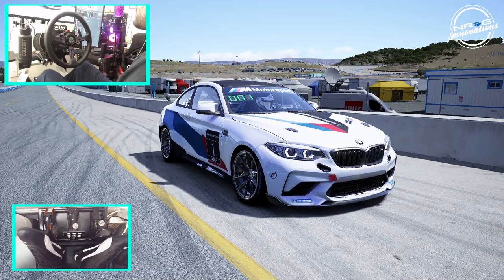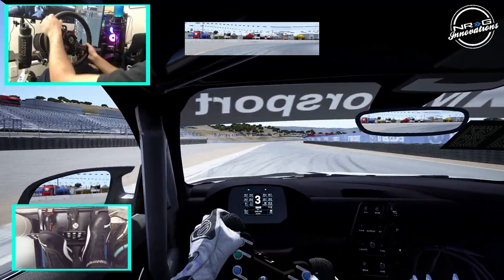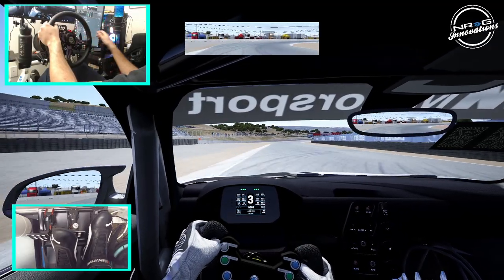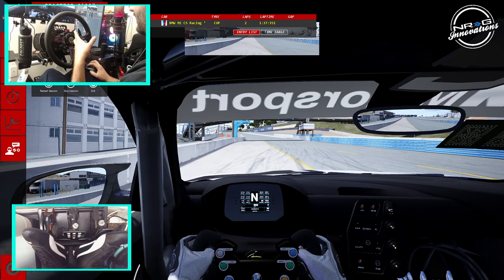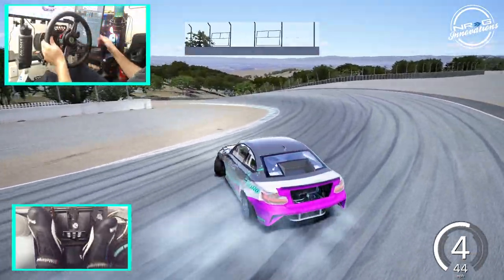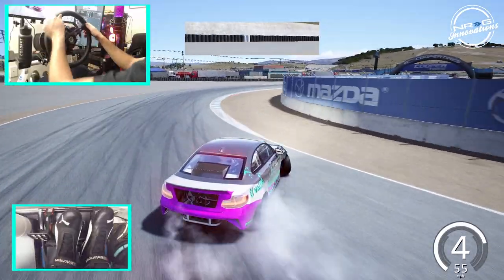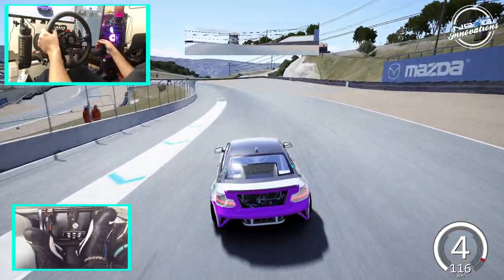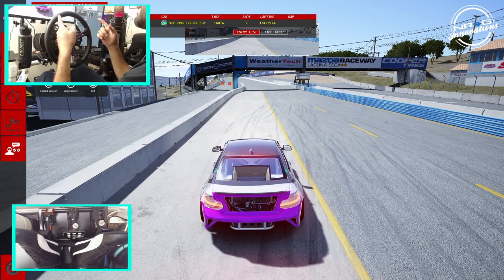Grip vs Drift BMW Track edition - What is faster in my hands - 900° wheel gameplay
Taking on Mazda Laguna Seca with the M2 CS racing in grip driving, and the VDC 2.0 M2 in Drift to see what I am faster in!